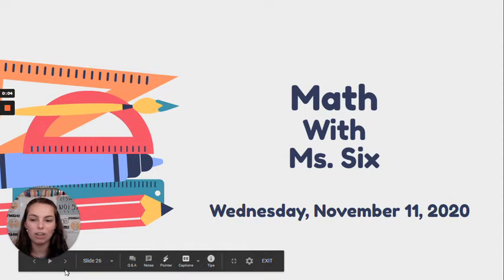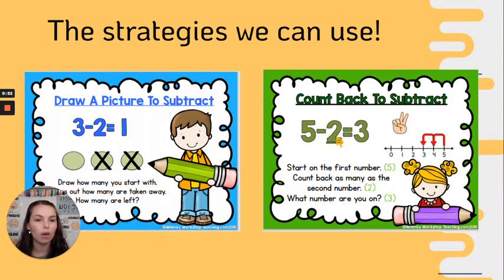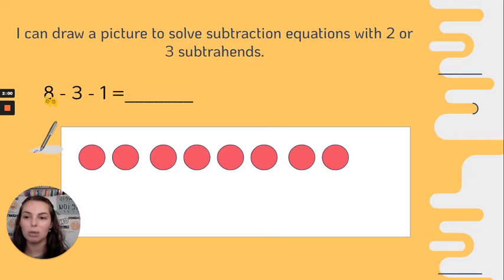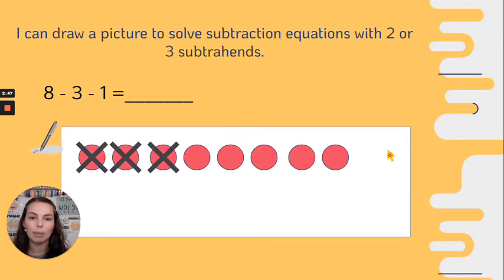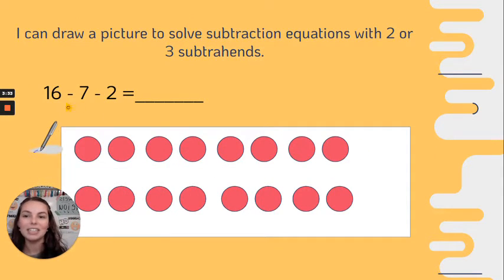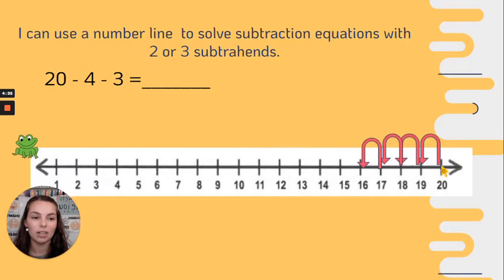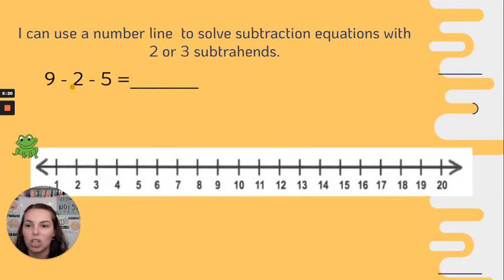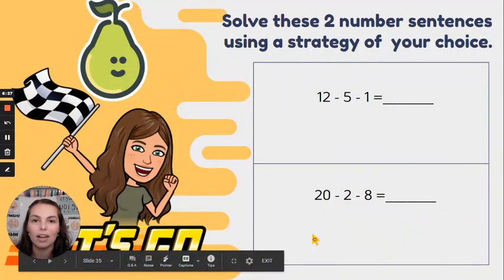Week 10 - Math - More Subtraction 😁➖